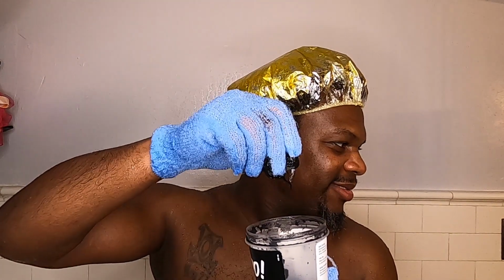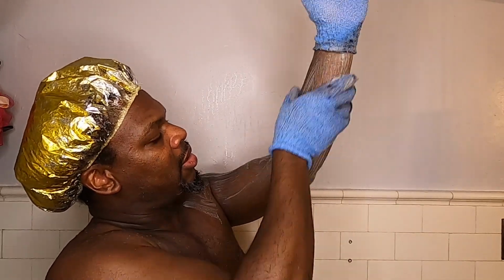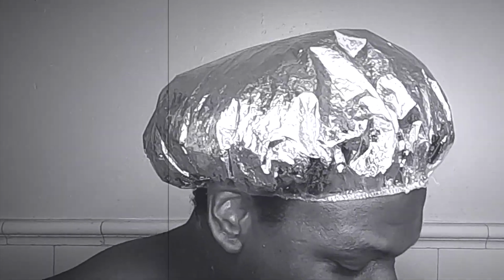BOO! LUSH Cosmetics| LUSH Halloween 2020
BOO! but wait there is a new BOO!? Is IT the same BOO! as before or is IT remixed?

Products:
BOO!

Thank you for visiting JermaineAuNatural☺️